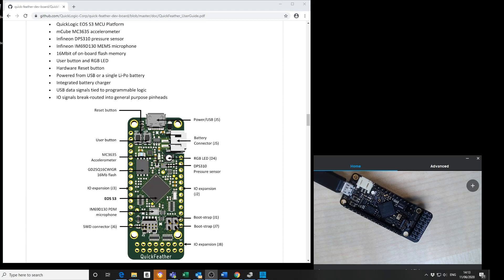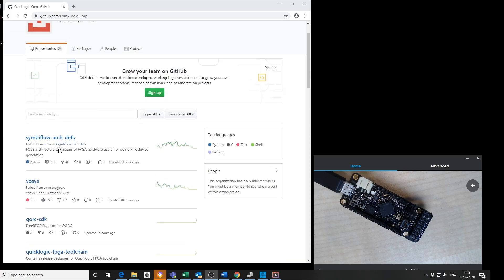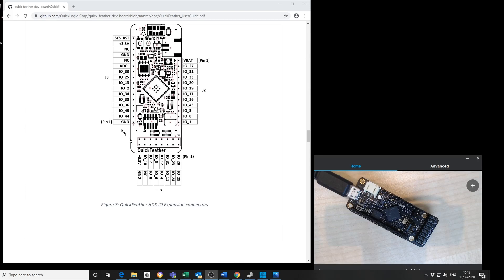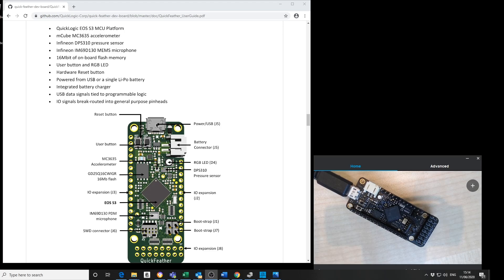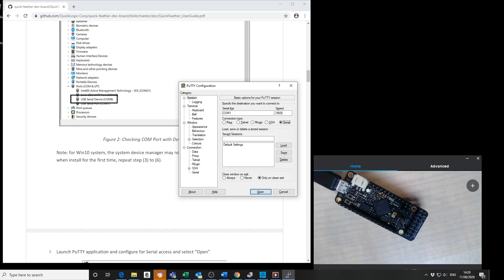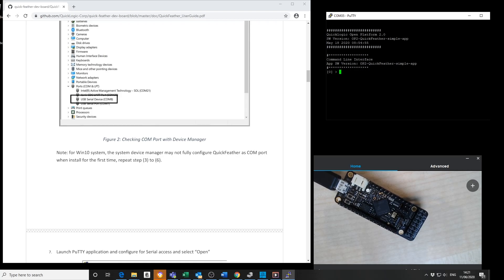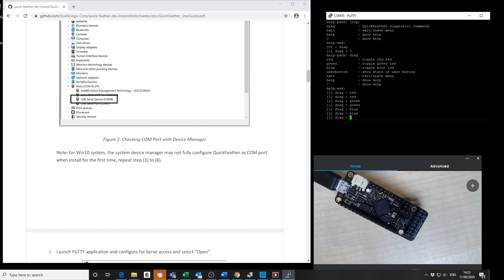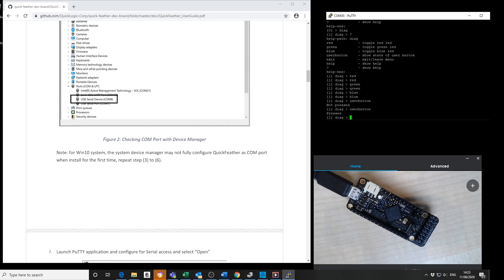Introduction to QuickFeather, EOS S3 Open Source Hardware Dev Kit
Introduction to QuickLogic’s EOS S3 Open Source Hardware Dev Kit, running 100% open-source firmware and software running a simple LED application